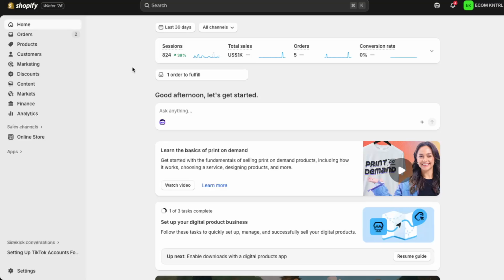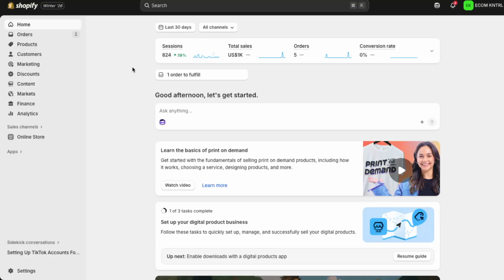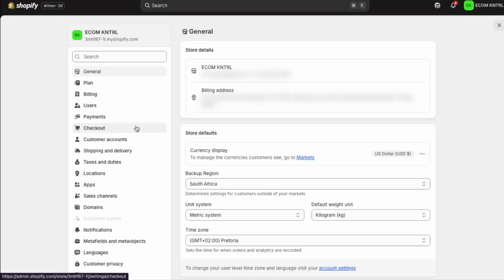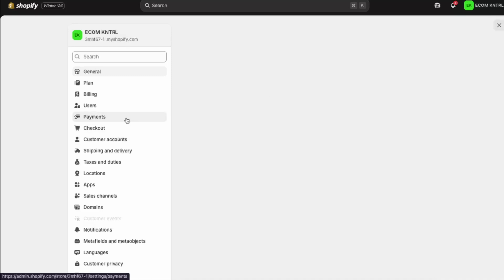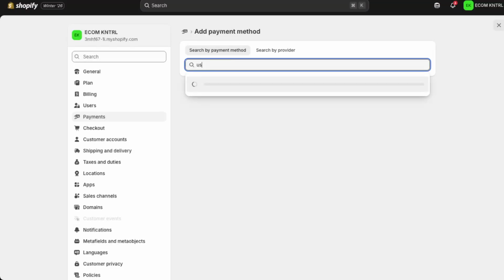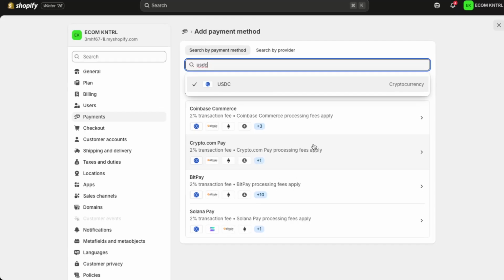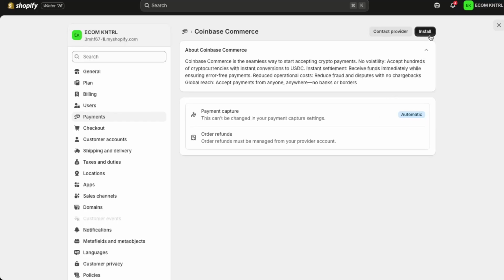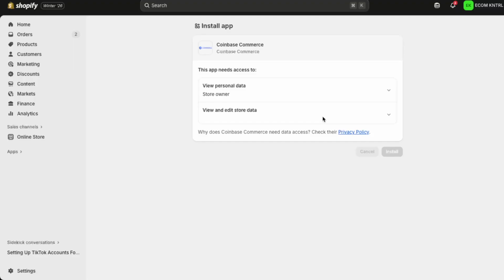How to Accept Crypto Payments on Shopify (2026) | Crypto Gateway Setup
This tutorial shows you how to accept crypto payments on Shopify using the updated 2026 payment provider setup. Shopify doesn’t process crypto natively — you must connect an approved third-party gateway like Coinbase Commerce, BitPay, Crypto.com Pay, or NOWPayments. In this guide, you’ll learn how to enable one of these providers, connect your wallet, activate crypto checkout, and make transactions appear correctly inside your Shopify Orders dashboard. Perfect for stores selling internationally or wanting to offer more flexible payment options.